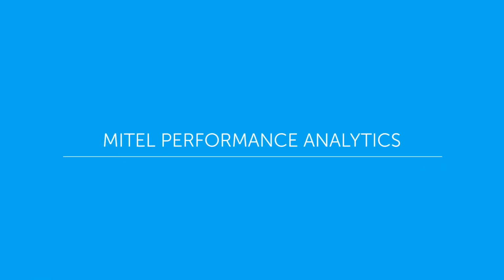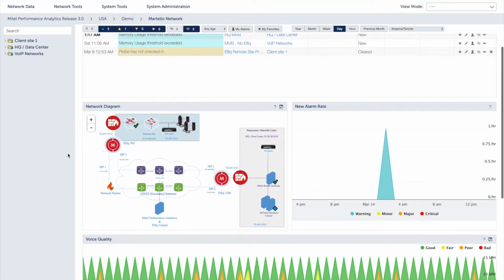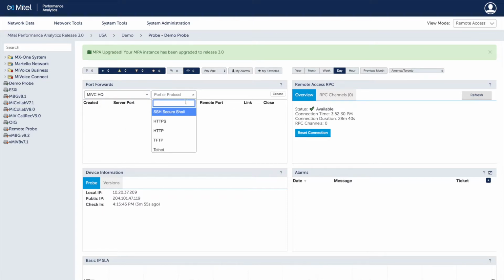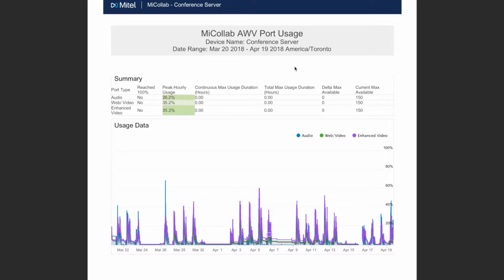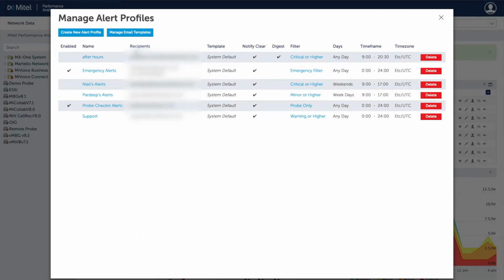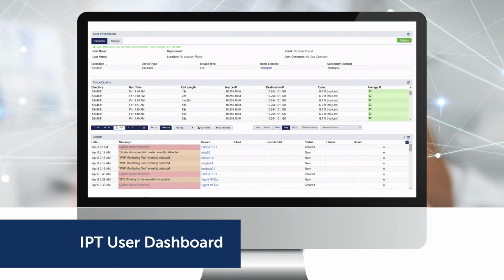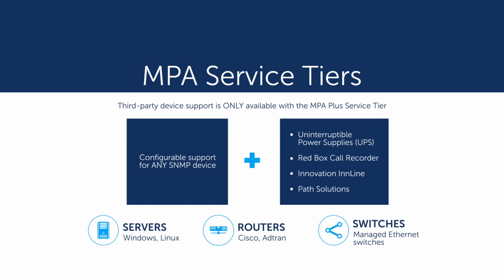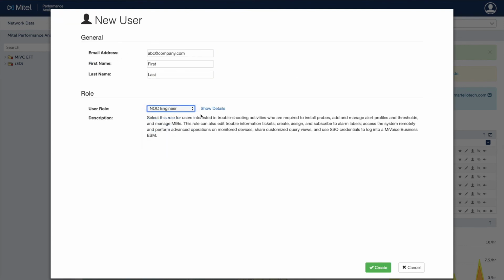Mitel Performance Analytics (MPA) 3.0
Mitel Performance Analytics is a fault and performance management solution that proactively monitors and manages your entire network, and can identify voice and network quality concerns before business affecting outages arise. Available as part of the Mitel Premium Software Assurance subscription, MPA provides faster problem resolution and reliable network performance.